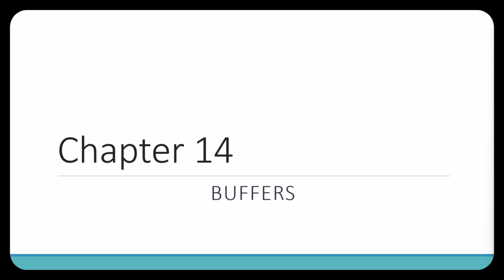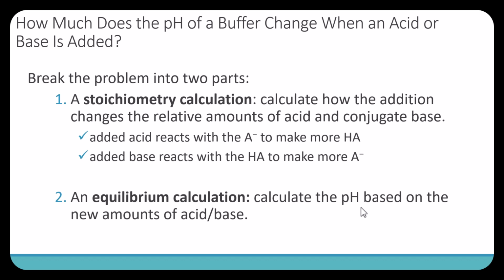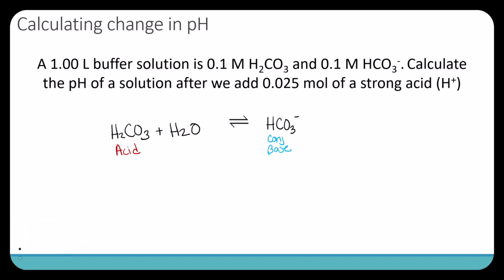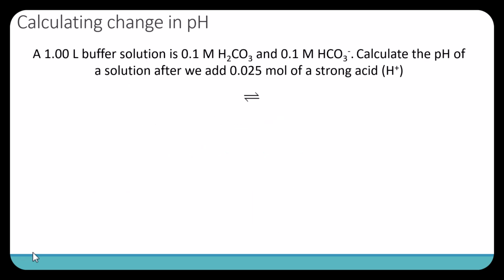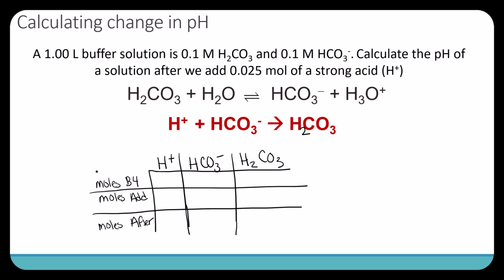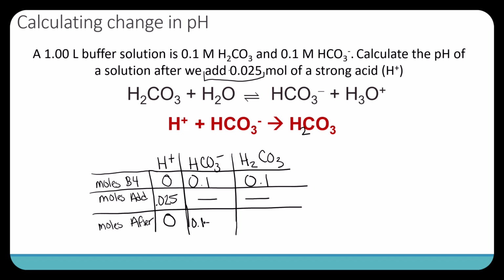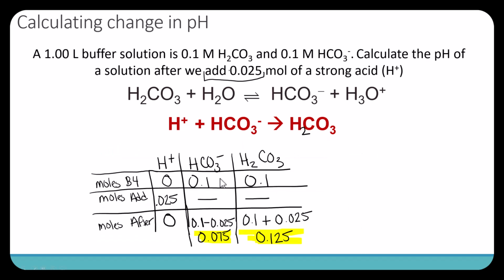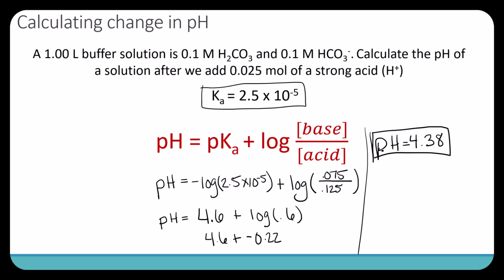How does pH of buffer change with addition of Strong Acid